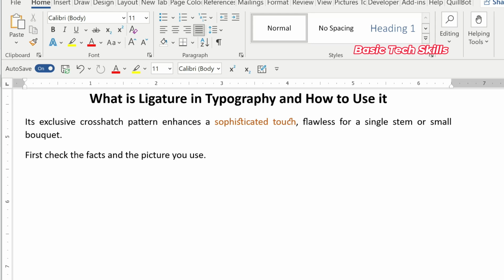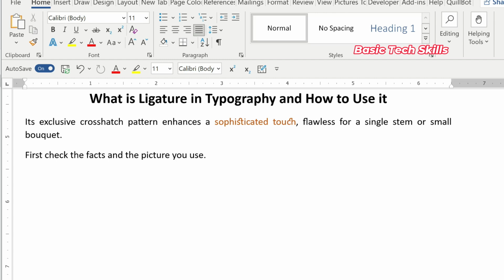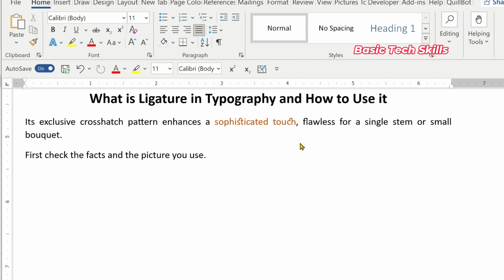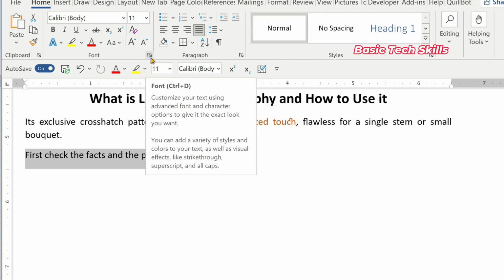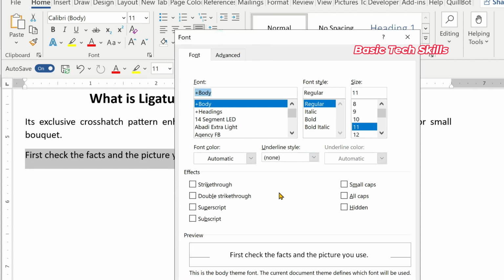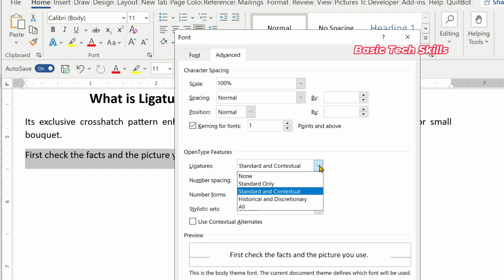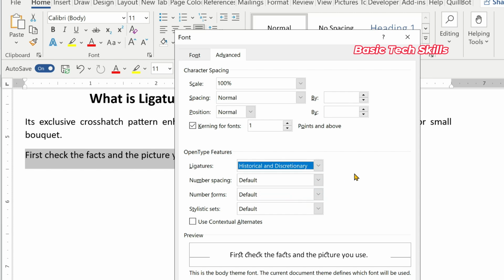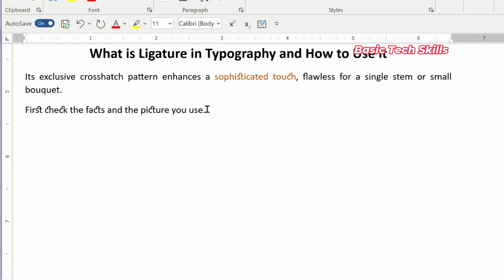What is Ligature in Typography and How to Use it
In this video, you will What is Ligature in Typography and How to Use it?